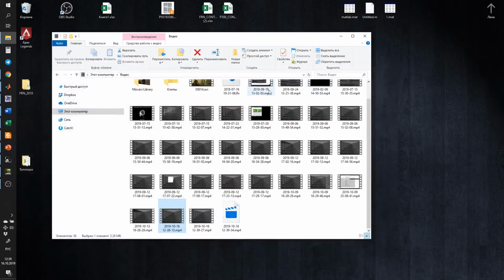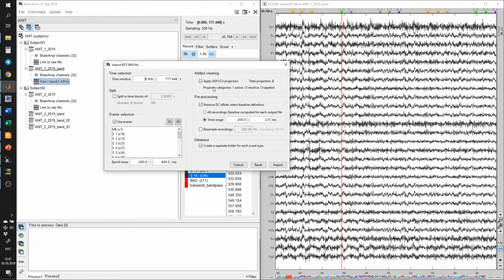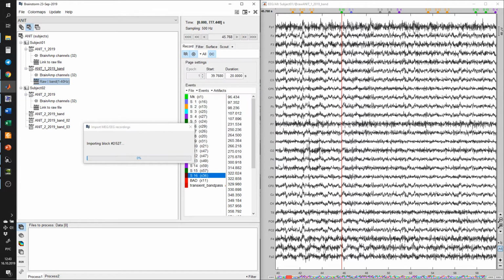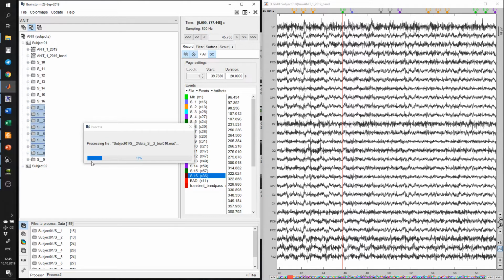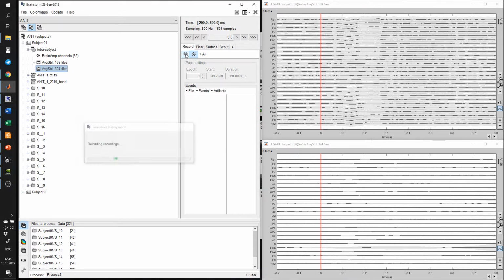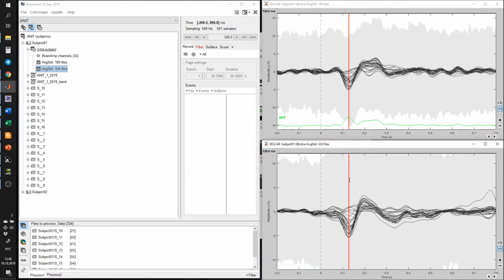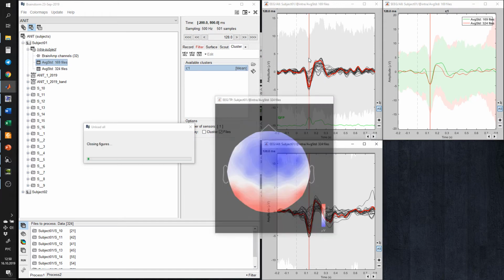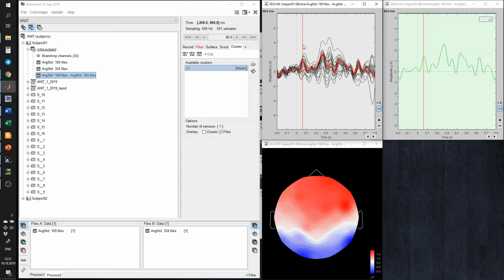ANIT instructions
Follow the instructions